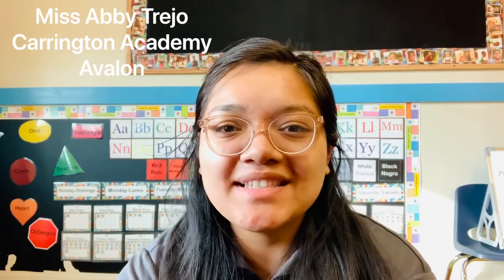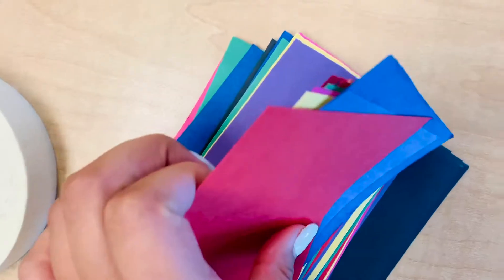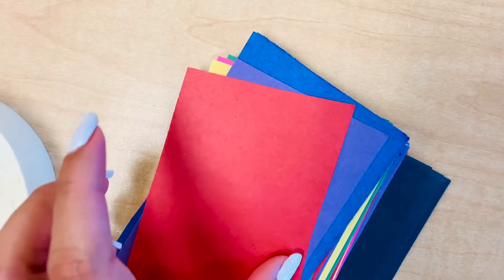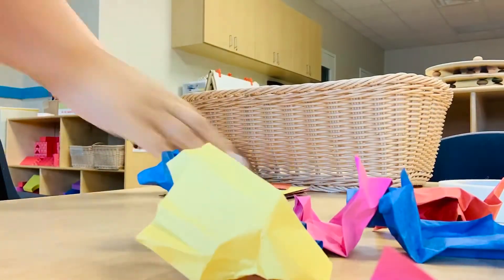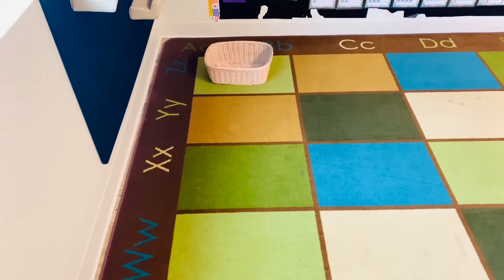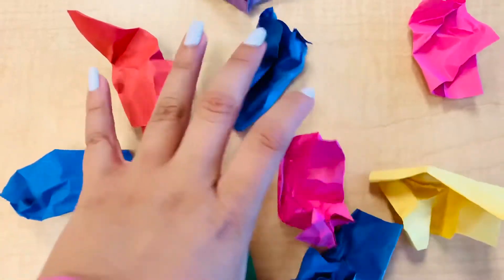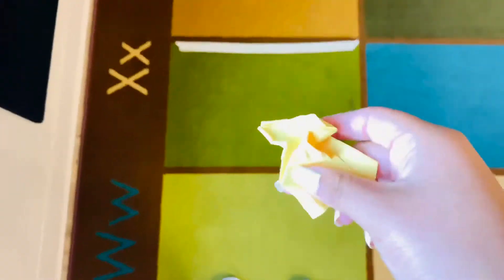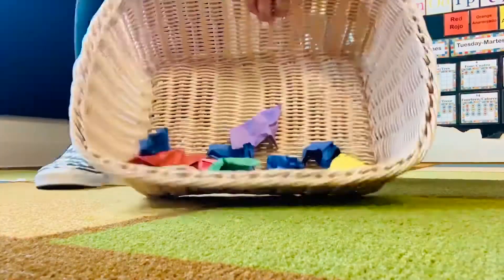Distance Learning Math Connection for Preschool with Miss Abby 6.10.2020